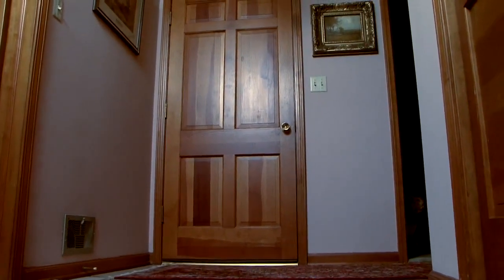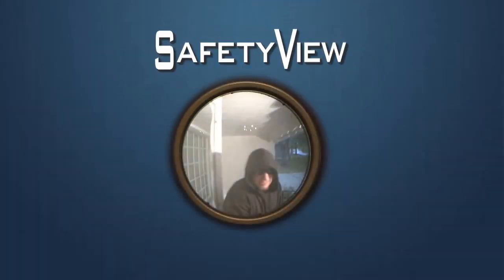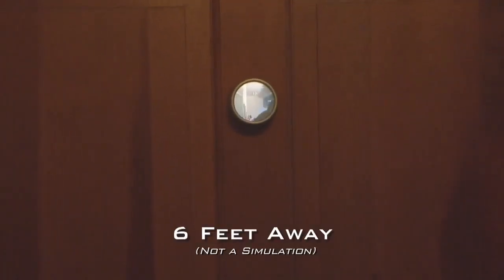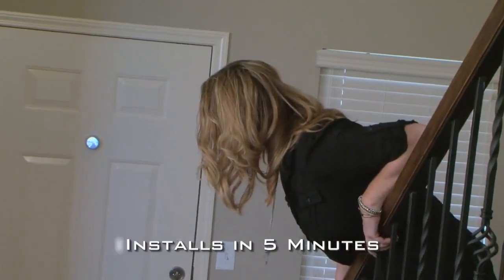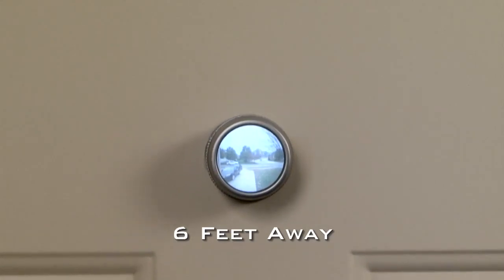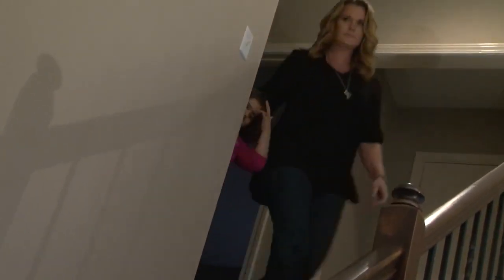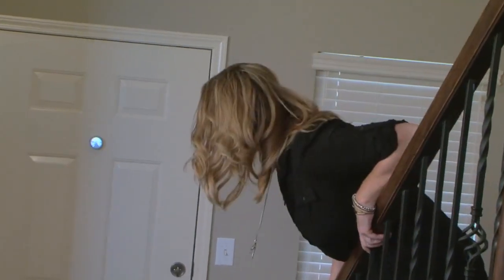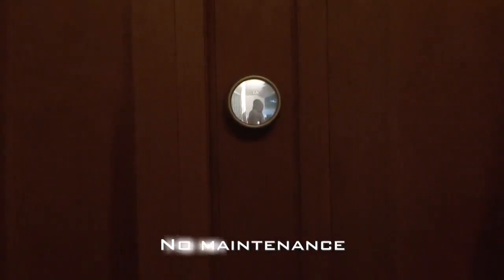Safety View - As Seen on TV